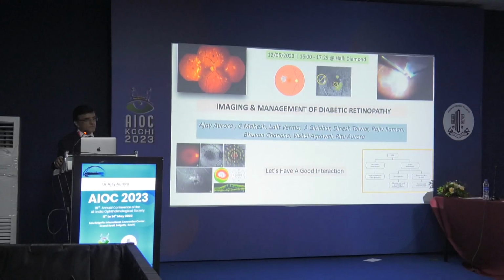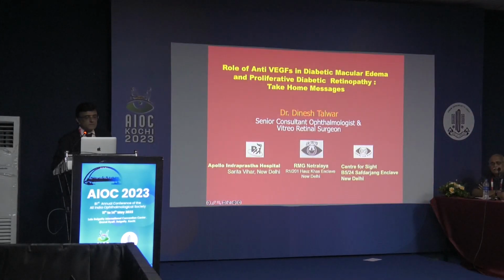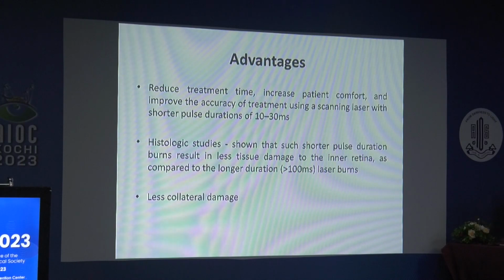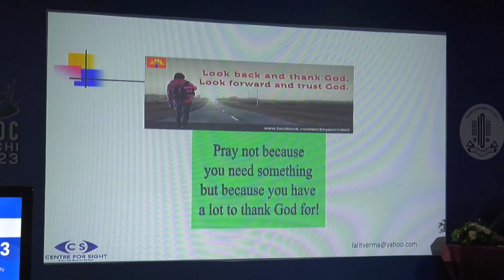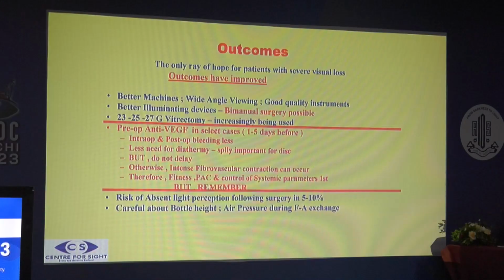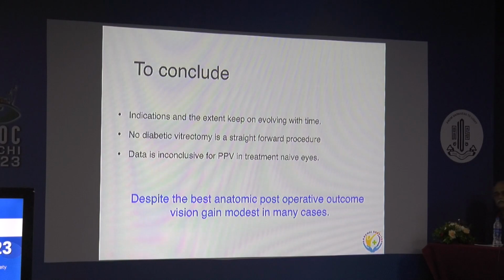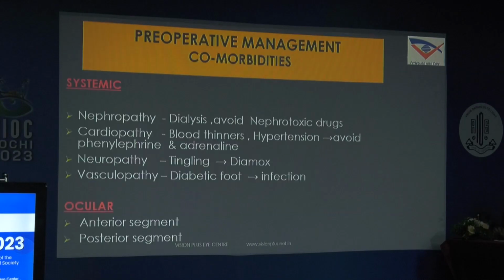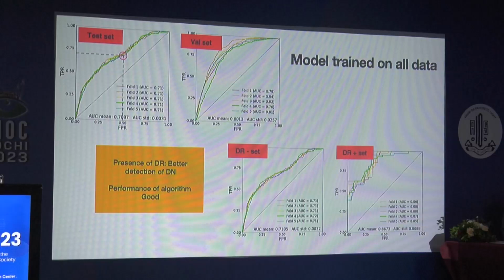AIOC2023 - GP171- Imaging And Management Of Diabetic Retinopathy